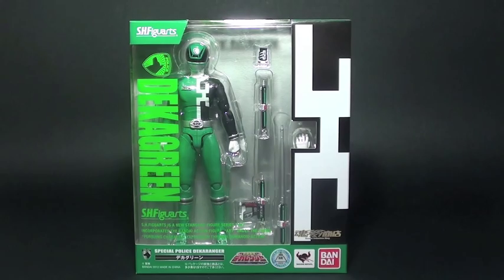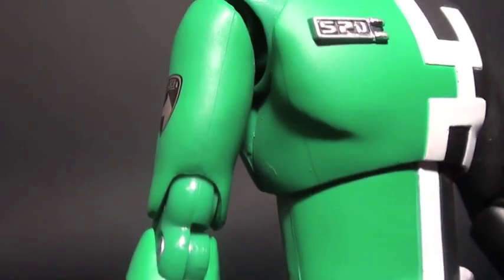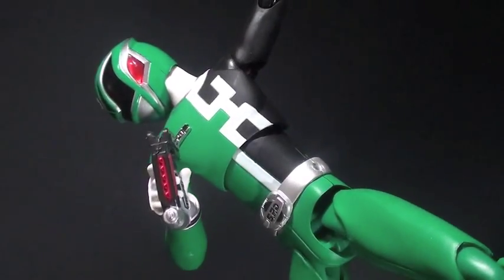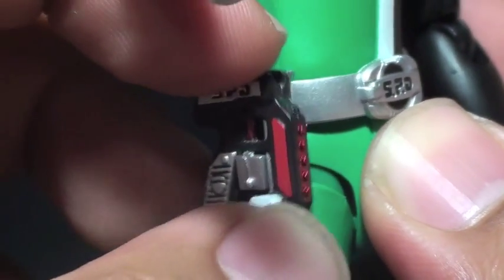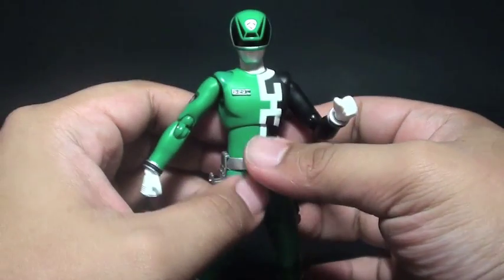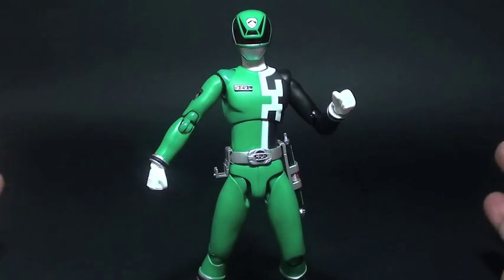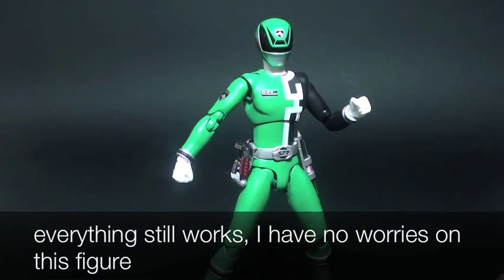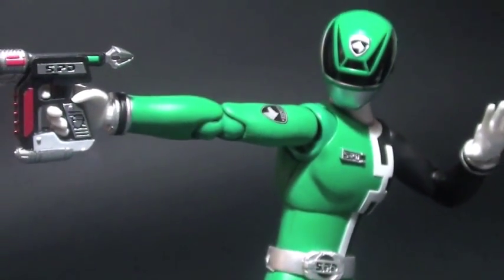Toy Review: S.H. Figuarts DekaGreen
Here is my review of the 3rd Dekaranger/ Power Rangers SPD figure that came out for the S.H. Figuarts line. S.H. Figuarts DekaGreen is inclusive of the D-Blaster, D-Knuckle, D-Rod, SP License, holsters and 11 interchangeable hands.

Since I already have red and blue, I'm quite used to how the parts work so this figure is no surprise to me. If you are a fan or PR SPD or Dekarangers, this is also a collectible figure to have. That is if you can take on its "exclusive" price tag.